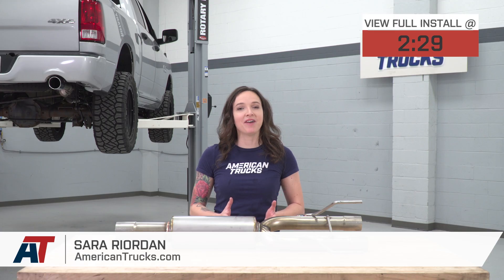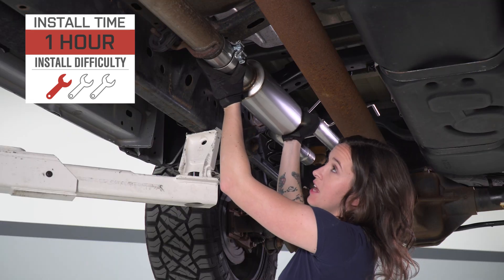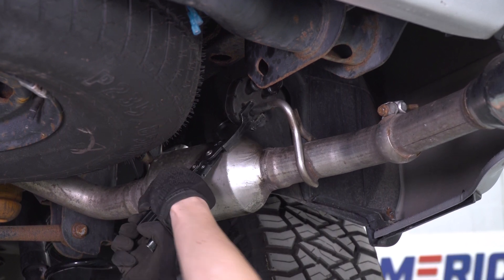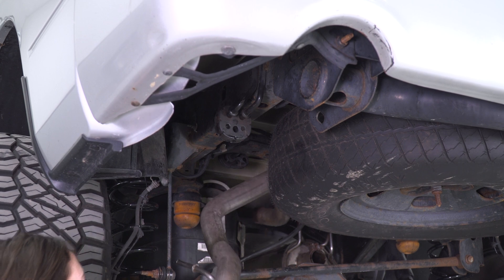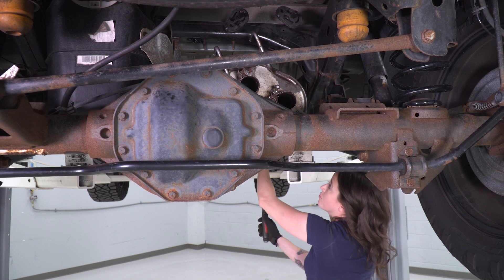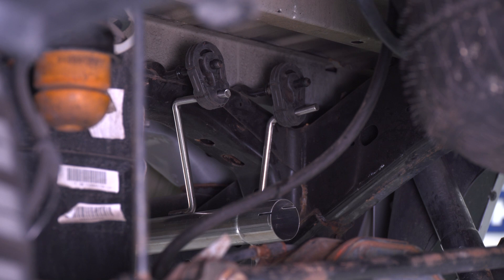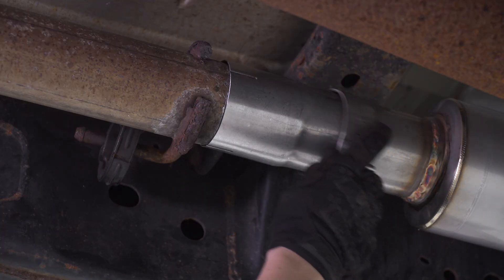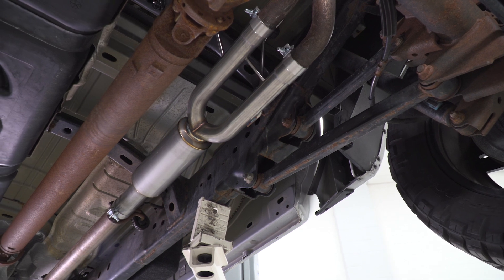2009-2018 RAM 1500 5.7L Proven Ground C&L Series Direct-Fit Aggressive Muffler Sound Clip & Review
The Proven Ground C&L Series Direct-Fit Aggressive Muffler is just the aftermarket upgrade you need if you want your RAM 1500 to sport a more aggressive personality. With an unrestricted bullet design, this muffler filters out annoying high-frequency noise in the exhaust and leaves behind a deeper and richer tone that's full of attitude.

Better Performance. The smooth design and build of this muffler not only produces better sound quality, but it can also support high-performance mods with better engine breathability. The result is an overall boost in performance, which includes acceleration and mileage.

Superior Stainless Steel Fabrication. This muffler is made for heavy-duty applications with its stainless steel fabrication and high-quality welds. With this premium material, the muffler is also resistant against rust and corrosive elements for longer service life and lasting good looks.

0:00 - Sound Clip
0:55 - Review
2:29 - Install